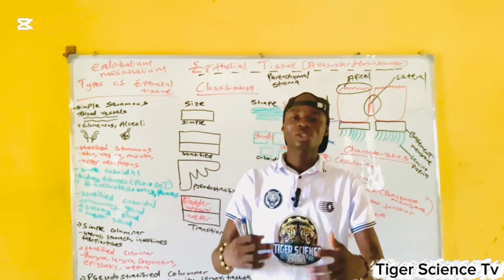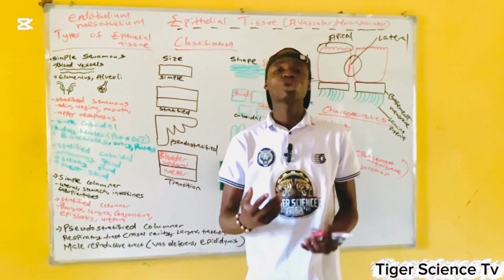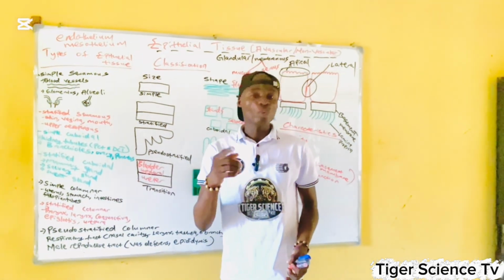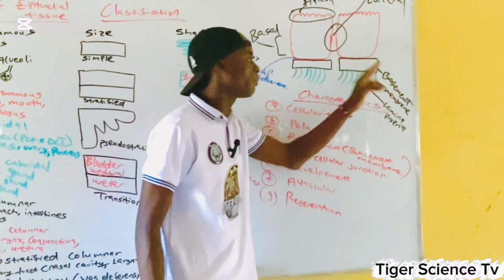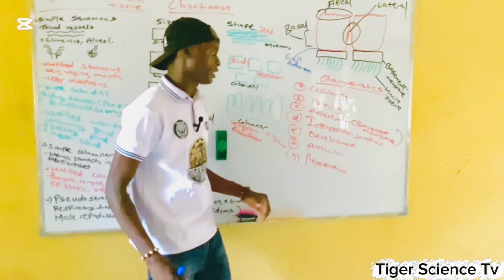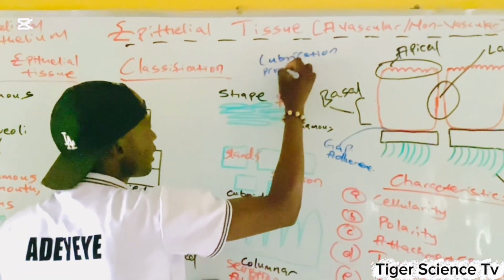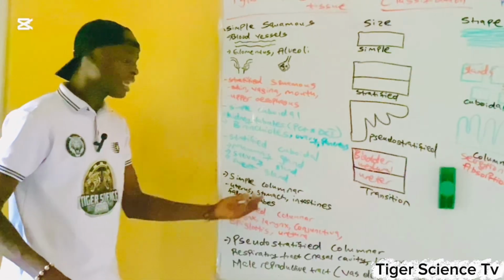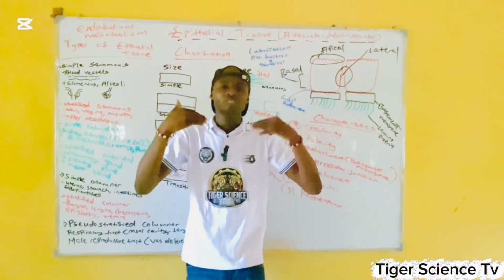Epithelial Tissue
This video described detailed teaching about Epithelial Tissue by explaining the Characteristics, Surfaces, Classification, Types and Functions of Epithelial Tissue.